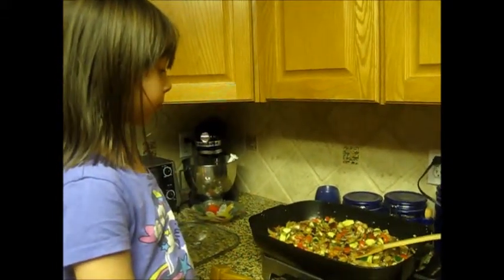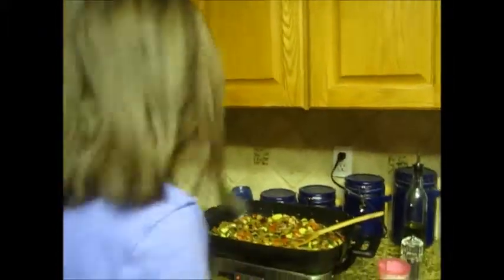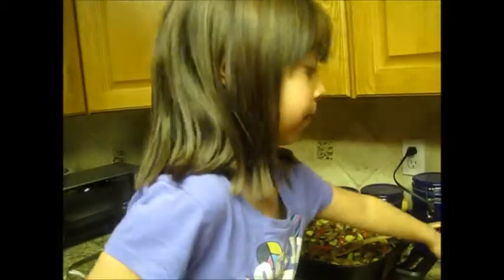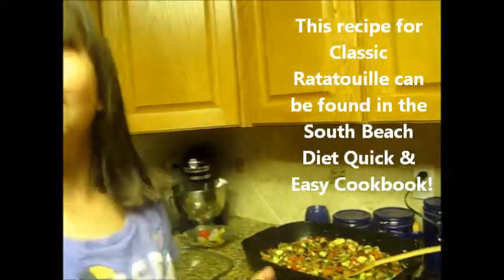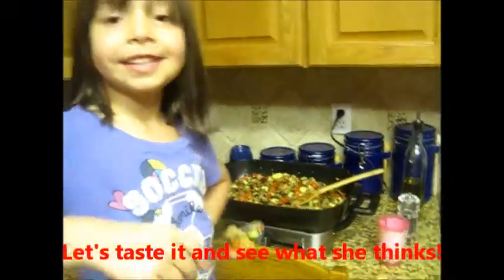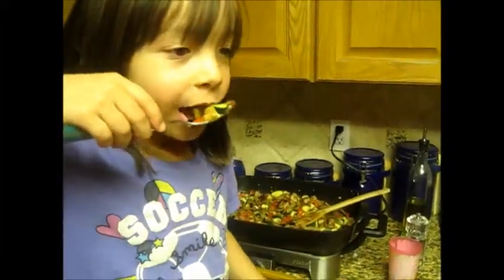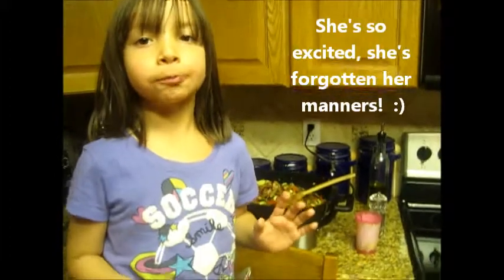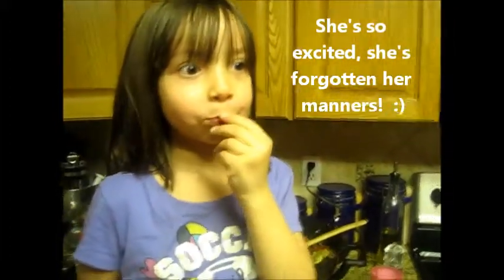cookingwithkids.wmv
Last weekend I made Classic Ratatouille with my almost 6 year old daughter. She loves to cook with me and is learning not just how to prepare healthy food, but how yummy and enjoyable it can be to make foods that are good for you!  Here she is talking about what we made and giving this all-veggie dish a try!